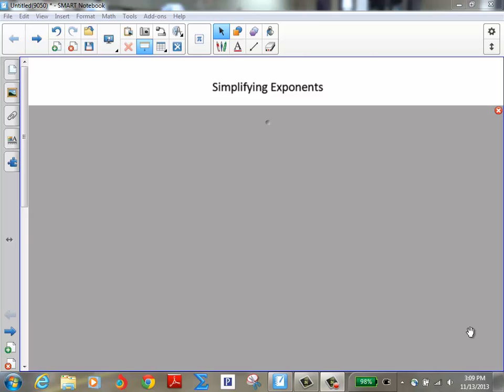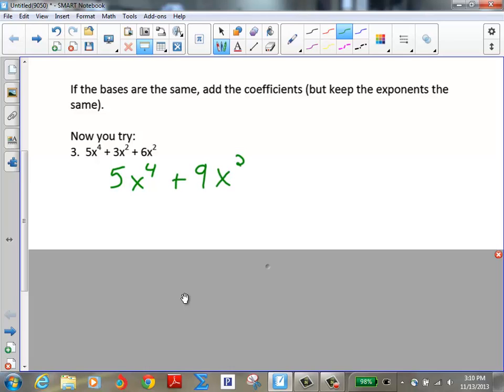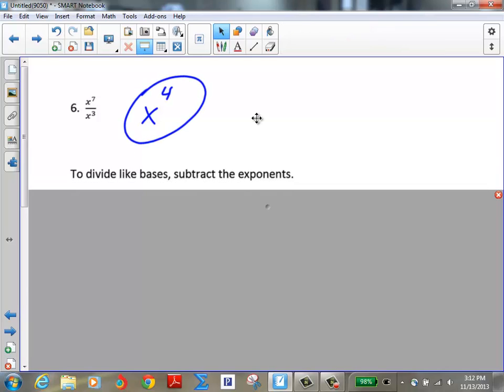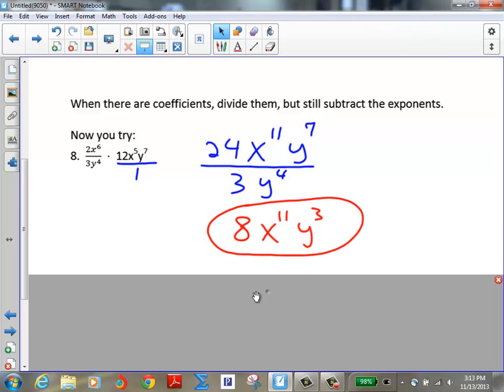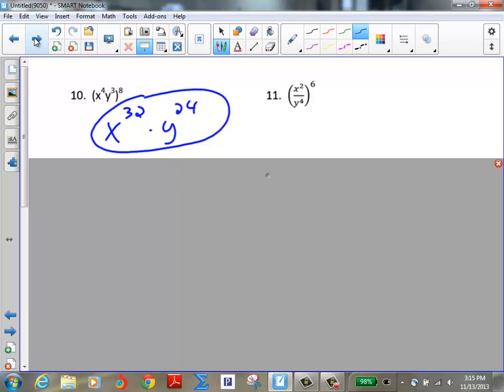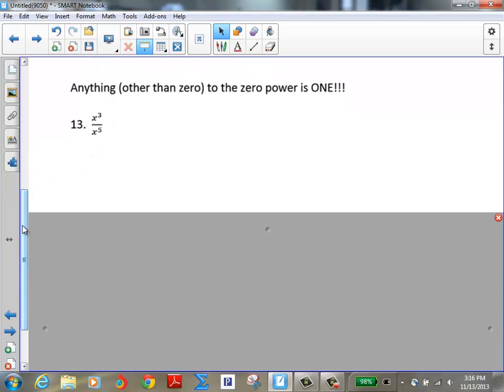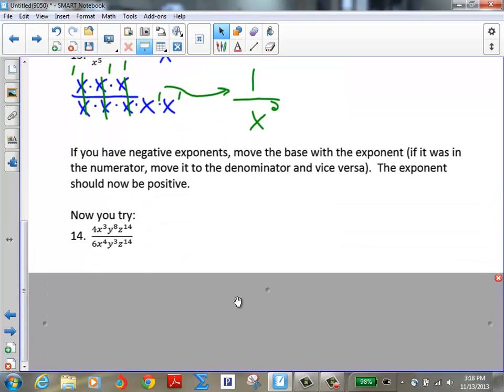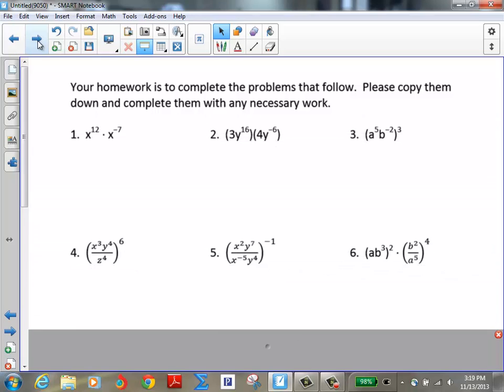Reviewing Exponent Rules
This video discusses how to simplify expressions with exponents.